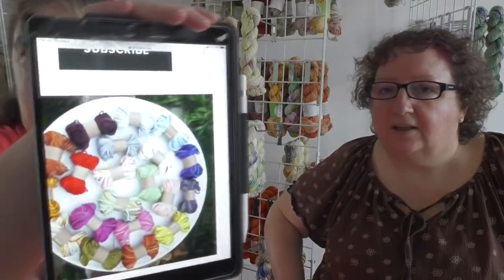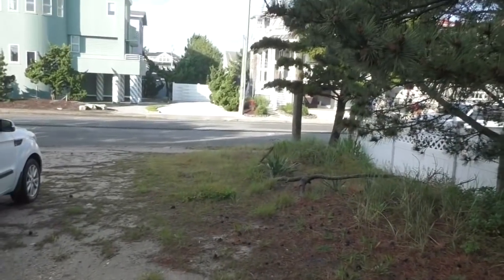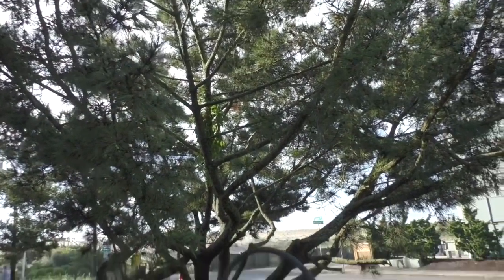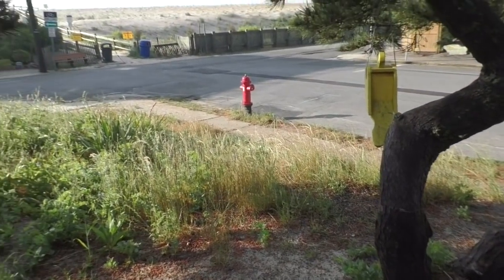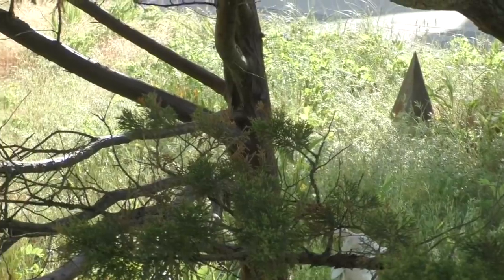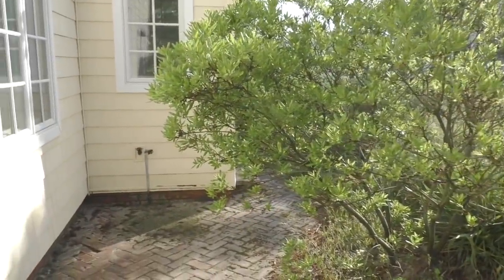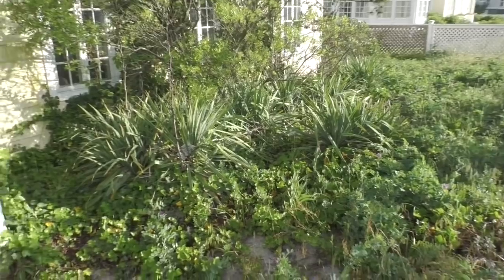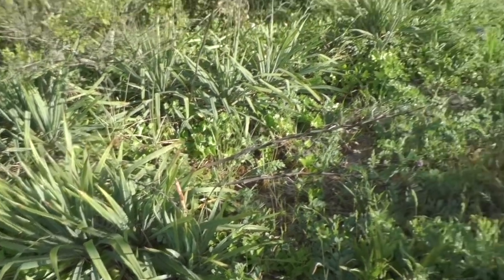The Crafty Toads - Episode 193 - Rapid Fire Questions Vol 2